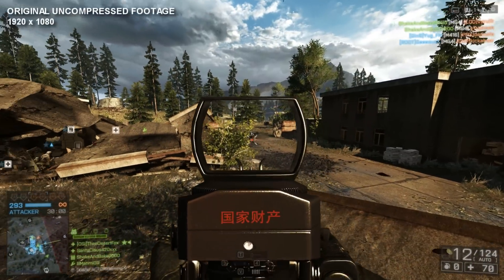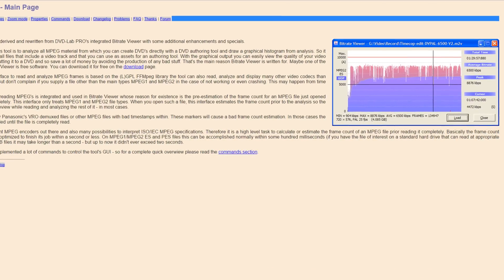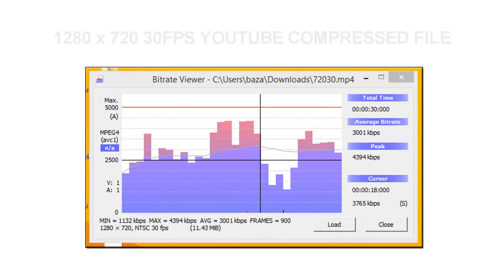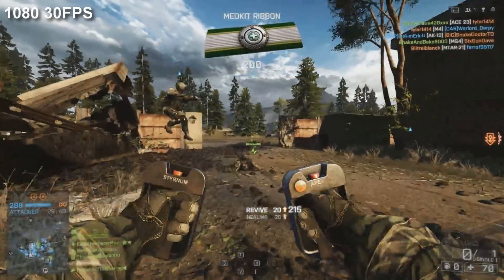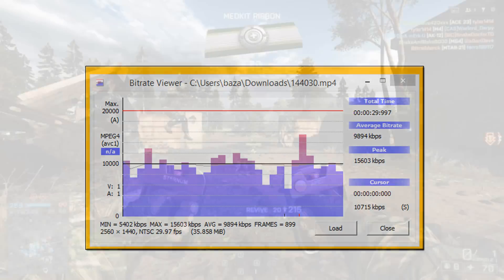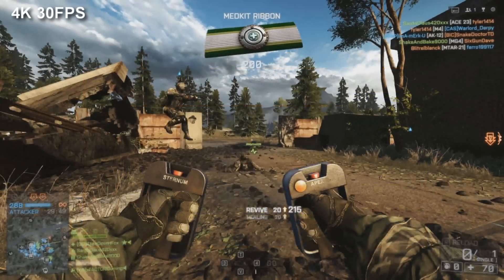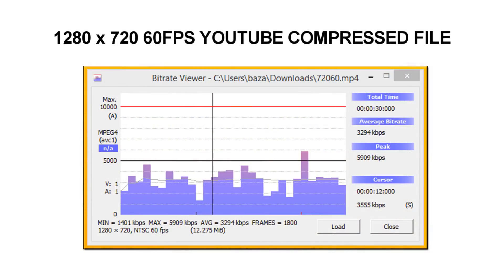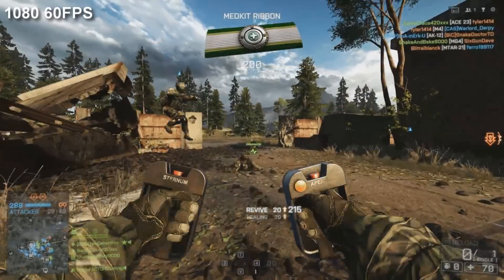YouTube Video Quality 101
A detailed look at Youtube Video quality from 720P to 4K and exactly how much bitrate your videos will be compressed to. Is it worth upscaling videos? Is it worth rendering at 60fps? The answers are within :) CHEAP GAMES